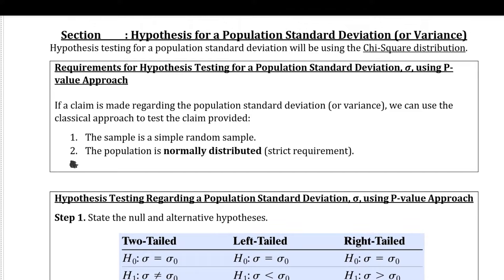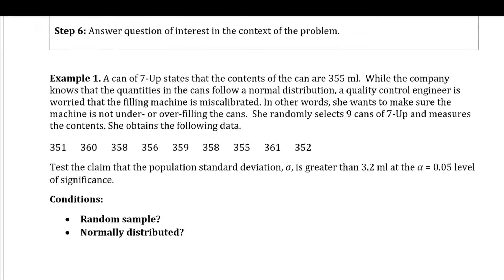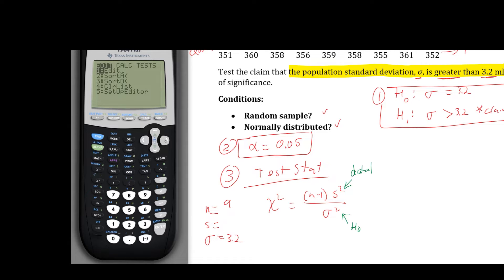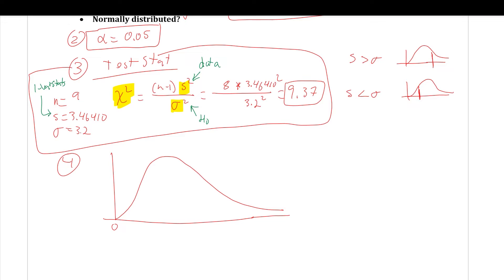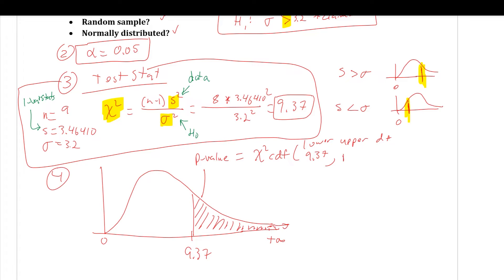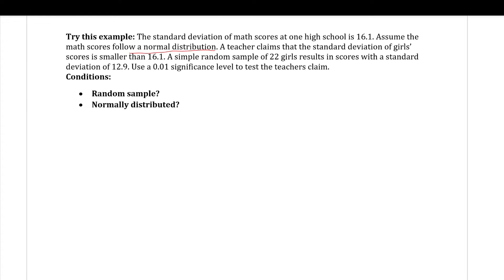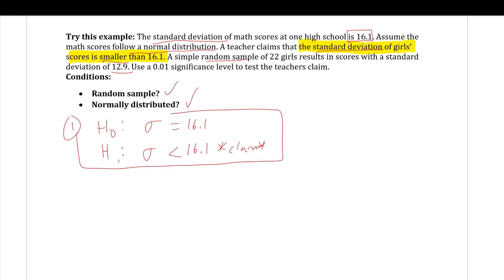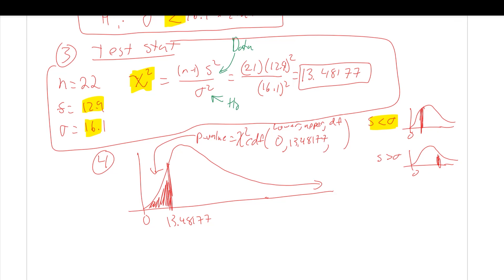Hypothesis Tests for a Population Standard Deviation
Chapter: Hypothesis Testing
Section: Hypothesis Tests for a Population Standard Deviation
Triola Textbook. Section 8.4
Sullivan Textbook. Section 10.4